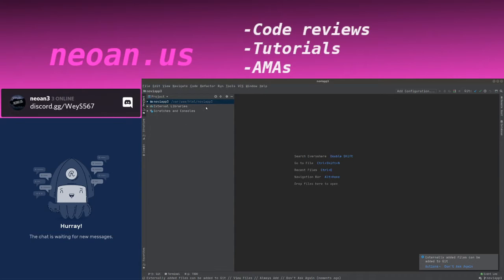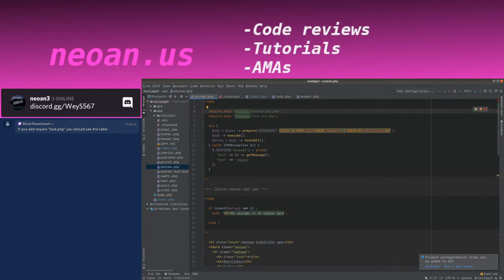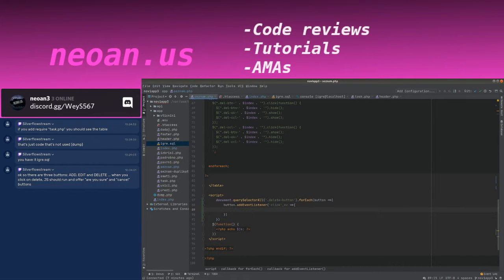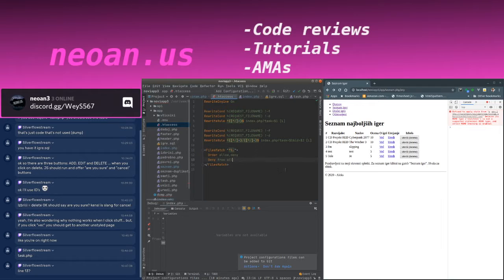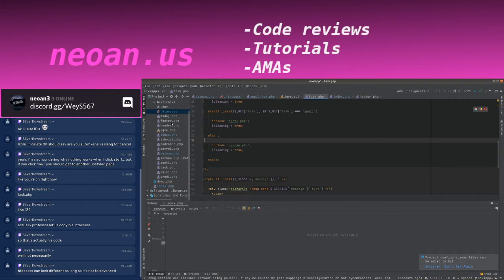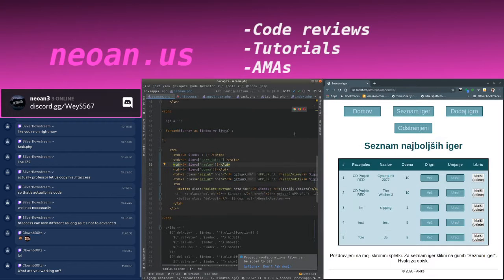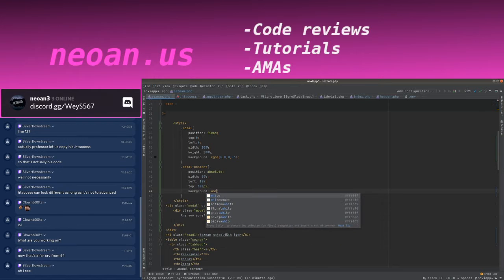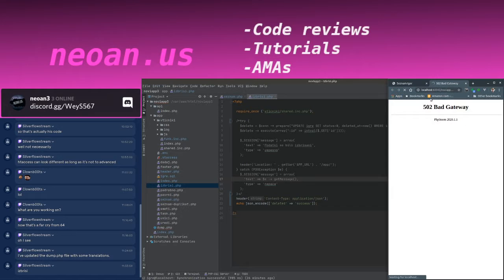Helping out discord members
Code review of a dear member